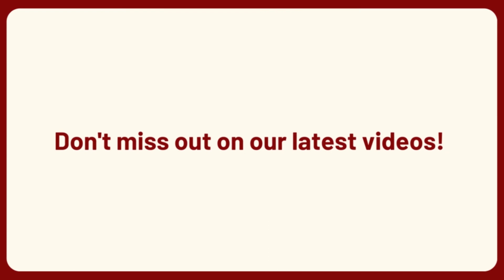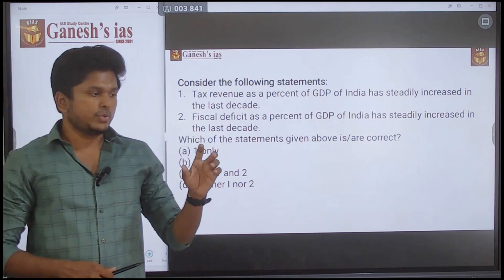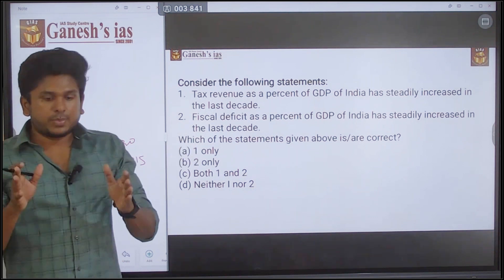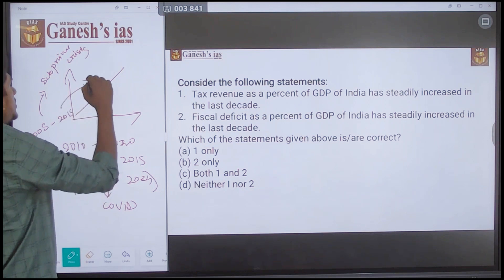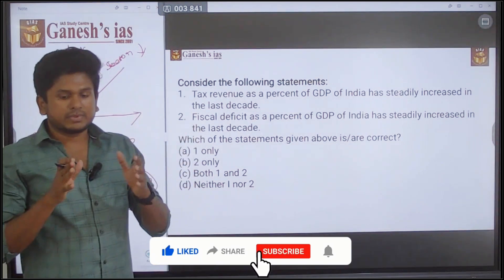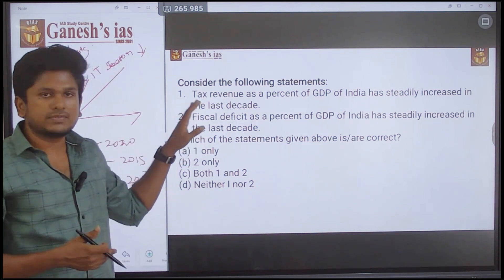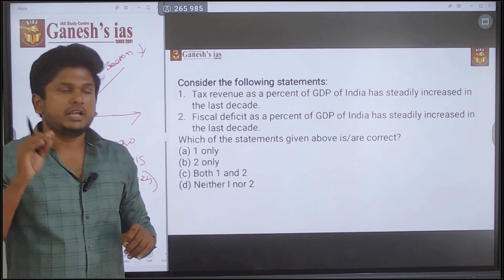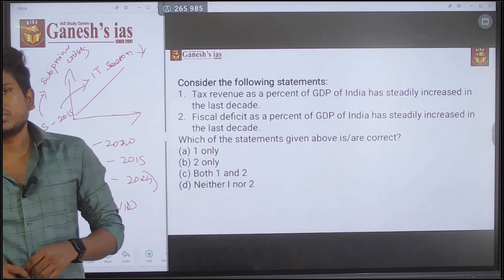All about Tax to GDP ratio?(Must Watch) | UPSC Prelims | Economy PYQ Analysis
"In this video, we delve into Economy UPSC prelims questions centered around tax to gdp ratio. Harideva sir shares invaluable techniques for tackling such questions effectively during examinations. Tune in for expert guidance!"
economy for upsc
economics class for upsc prelims
indian economy lectures for upsc
economics for upsc full course
upsc previous year question paper prelims
prelims previous year question paper upsc
upsc cse previous year question papers
upsc previous year question paper analysis